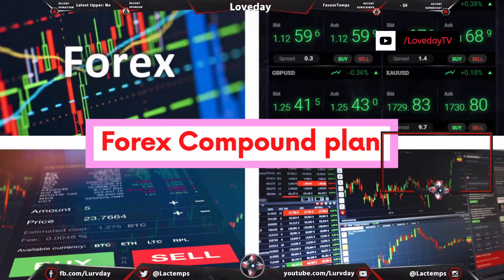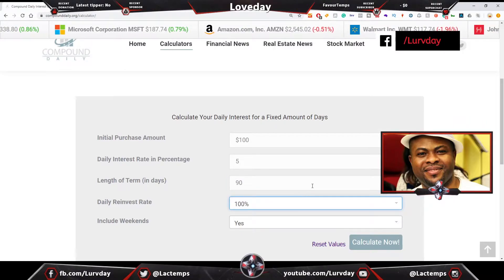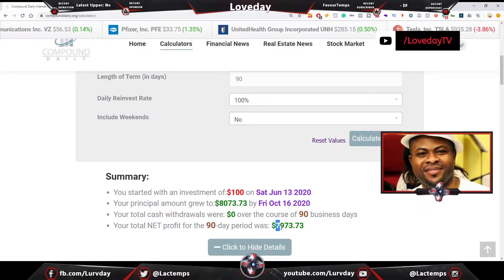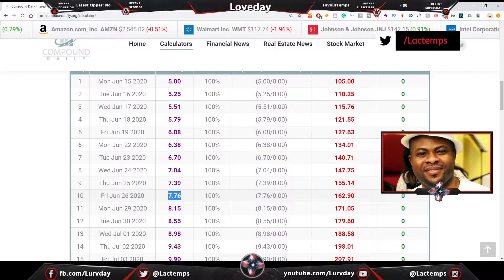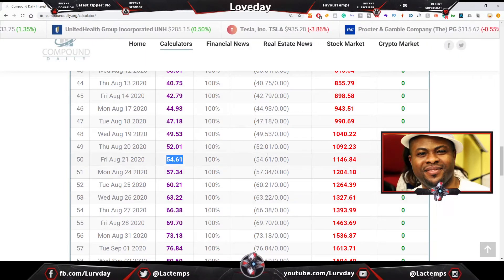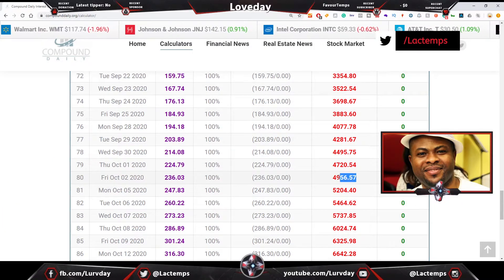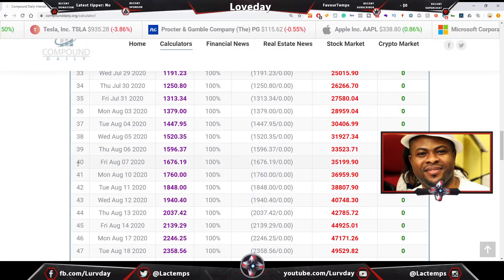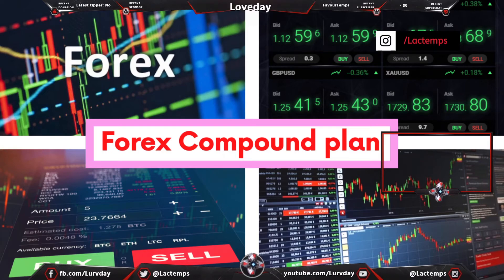How to prepare a simple Compound Planning for Forex Trading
Without a Good Compound Planning, your Forex Trading would be incomplete. You have to prepare a Business plan to enable you to understand what exactly you aim to achieve in your trading.

No matter the Forex Trading strategy you use, having a good forex broker makes a huge difference. Check out the video on "How to Open a Demo or LIVE Forex Trading Account - IC Markets Forex Account | LovedayTv ICMarkets"

Remember that Forex is 80% Mindset and 20% Strategy. Always get your mindset right before you trade.

Some of the Strategies I use are FRX Harmonics, Swipecoin, Delorean, Mindset Motivation, Vibrata, Web Analyser, Steady strategy, Bounceback Strategy, etc.